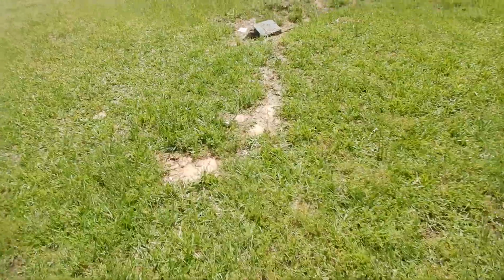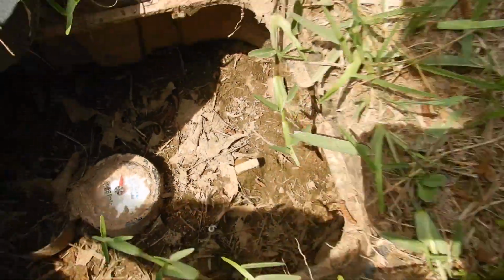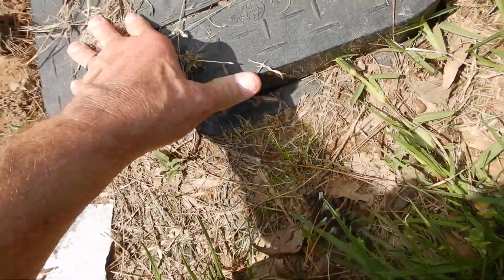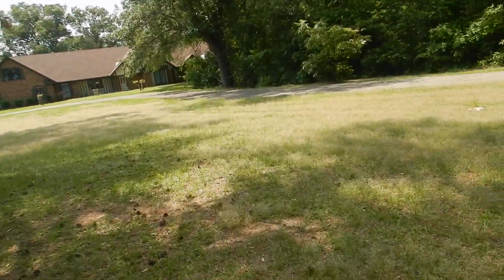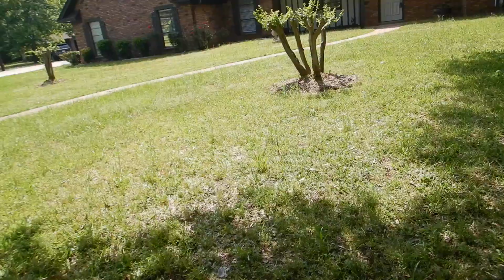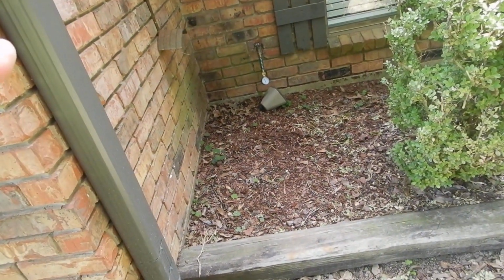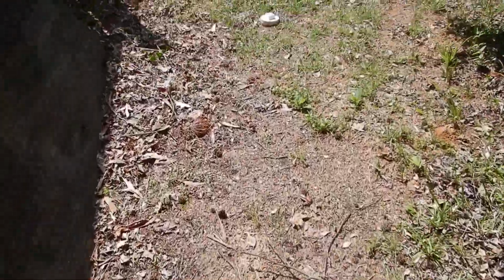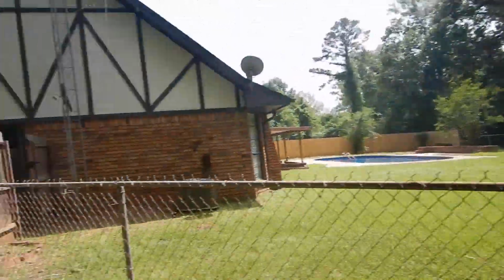4A. 70's East Texas Water Meter & Water Pressure Test.